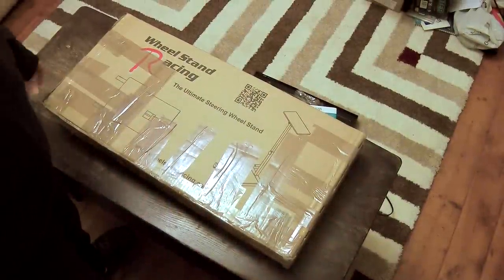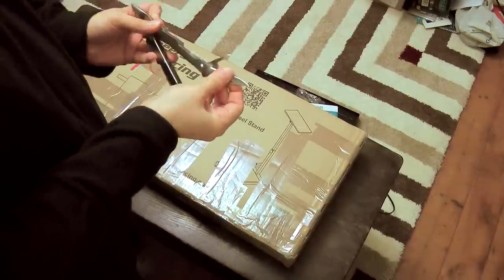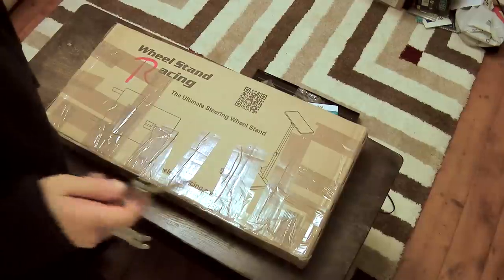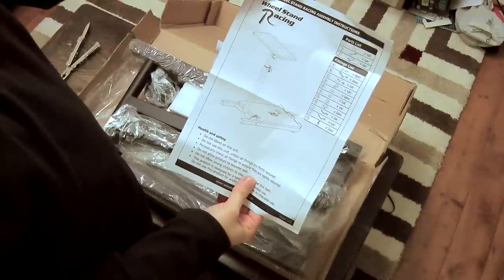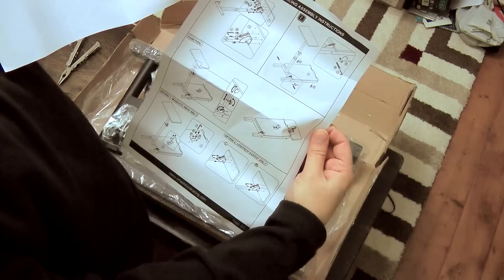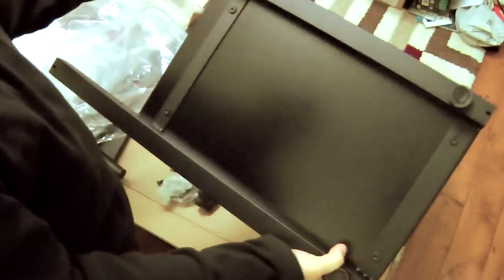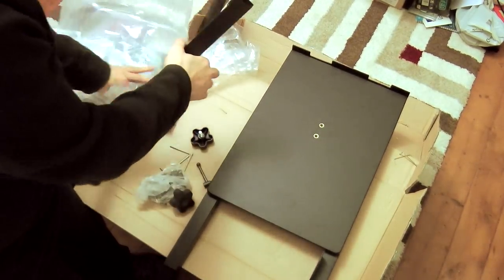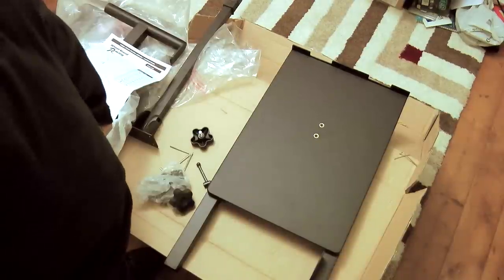Imdur's Ultimate Steering Wheel Stand Unboxing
Here's an unboxing of the Ultimate Steering Wheel Stand! I decided to pick up a stand as I have nowhere to use my racing wheel.

Backstory... I've had a nice Logitech Driving Pro GT for 3 years, but unfortunately, it's been tucked away in the attic. Because I had no desk or space in the room 'with' a desk, so I couldn't use it! Well, I picked up this wheel stand and, once more, I could enjoy that racing wheel. This time, in front of the tv! :)